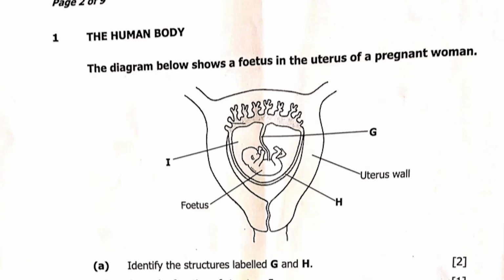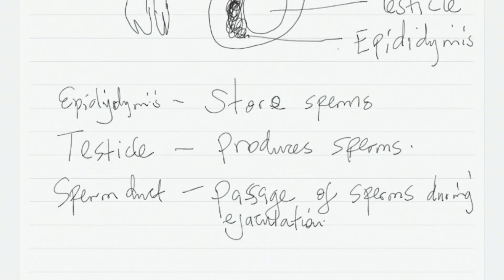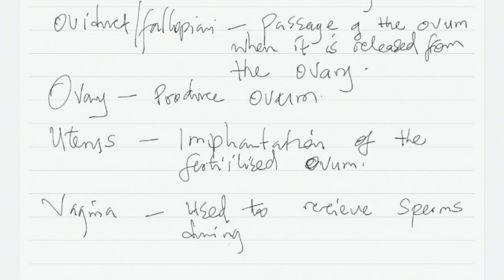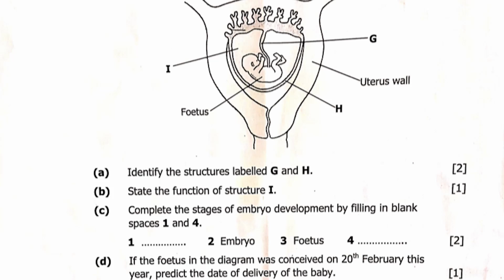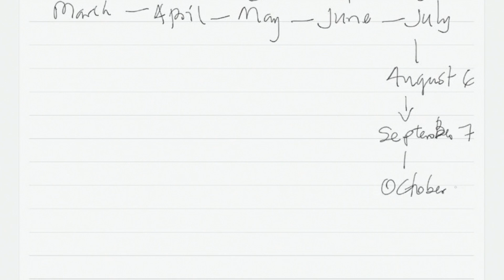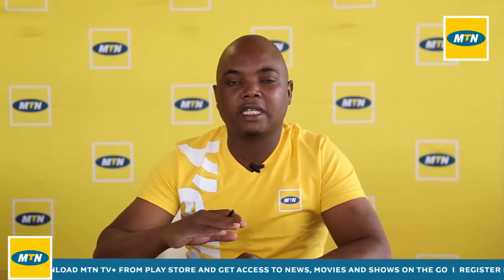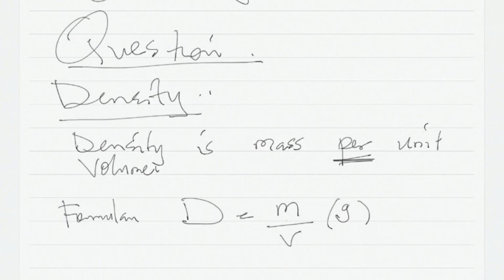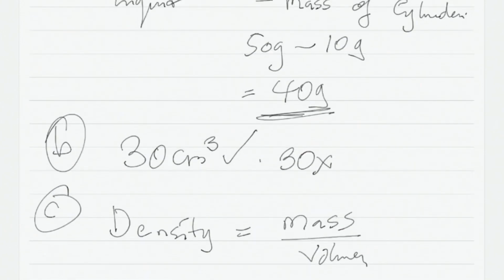Grade 9 Science by Mudemba Session 1 2019 ECZ Exam Paper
Revise Exam Past Papers with some of the Best Educators in the Country.